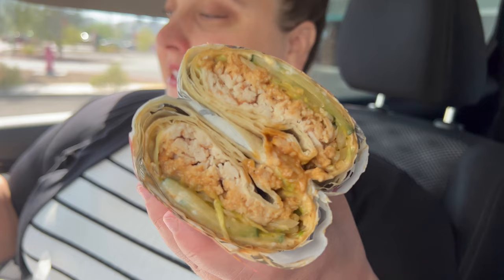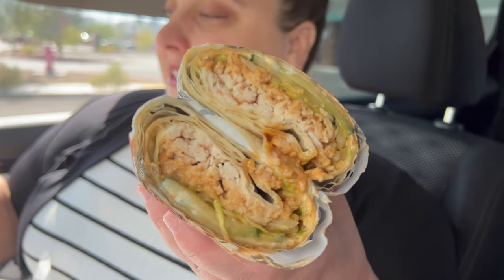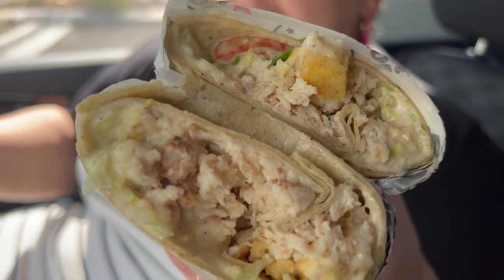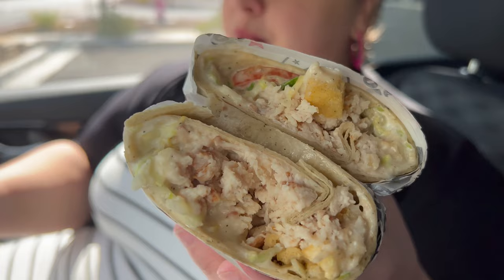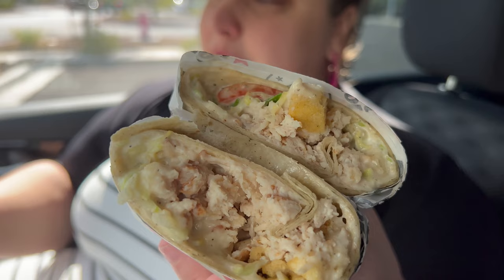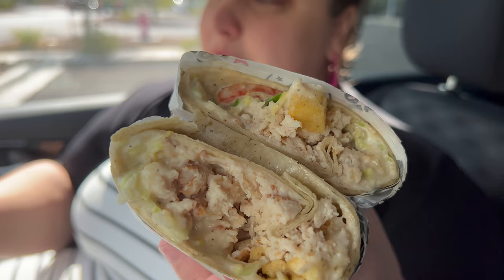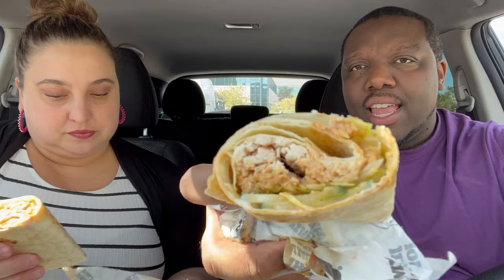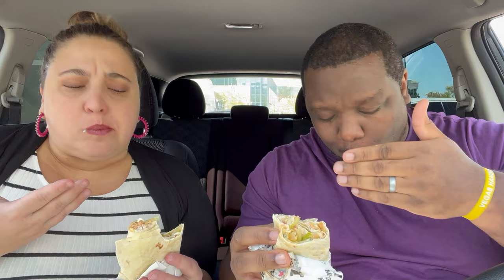Jimmy John's NEW Summer Wraps! [Are They Good?]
Hey Fam!! - Kristin and Jamil head to Jimmy John's to taste test their new summer wraps!

Jimmy John's has 2 new sandwiches: Thai Chicken Summer Wrap and Chicken Caesar Wrap!

Soooooo, what will we rate these brand new summer wrap sandwiches on a scale from 1-10?. You'll have to watch to find out! ;)